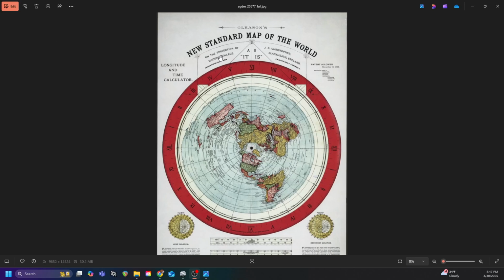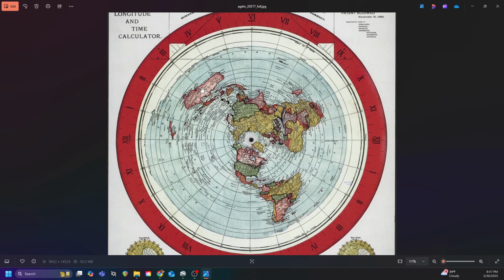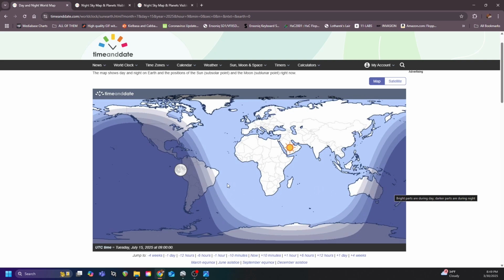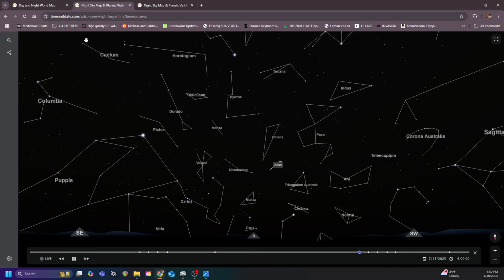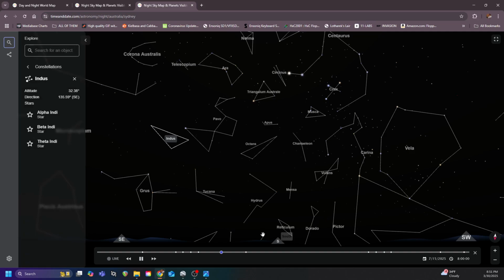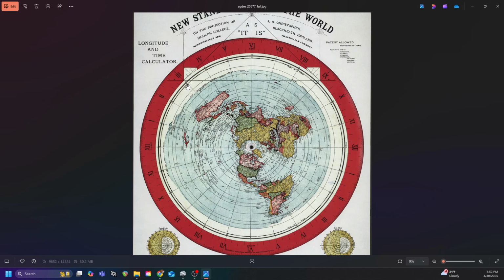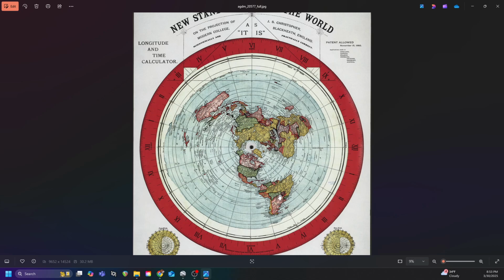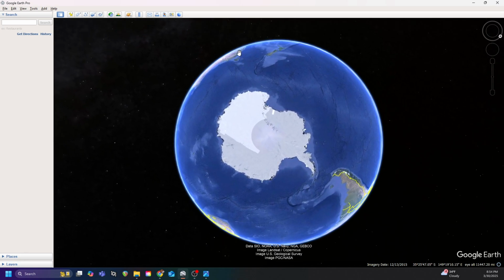The Gleason "Flat Earth" Map and the Night Sky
A simple examination of whether or not the Gleason New Standard Map of the World accurately depicts the world "as it is" by comparing the Southern night skies in Australia and South America